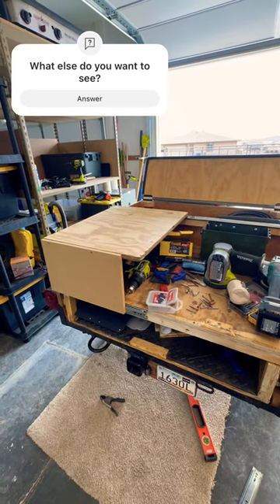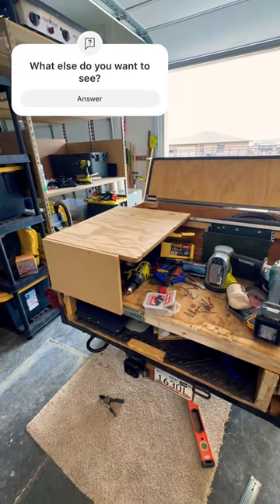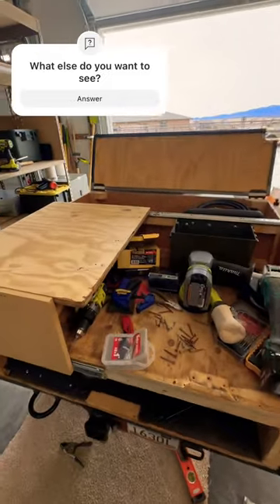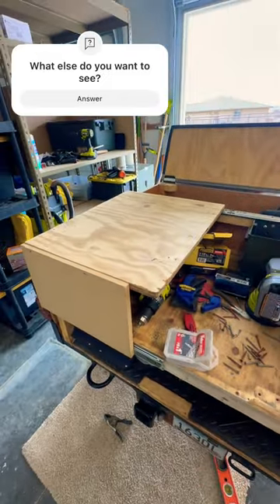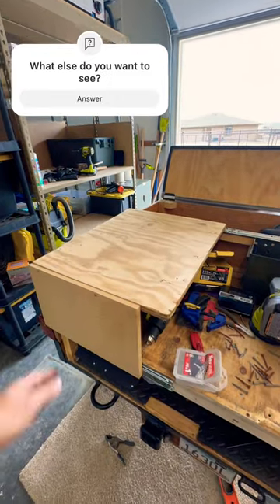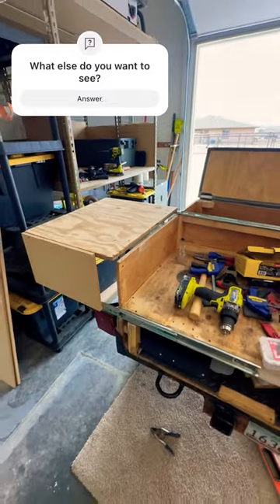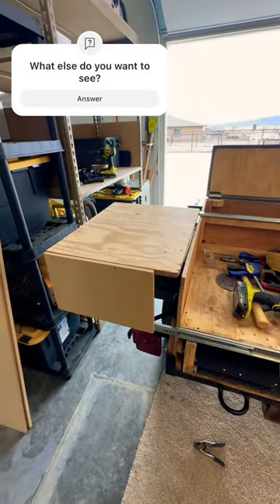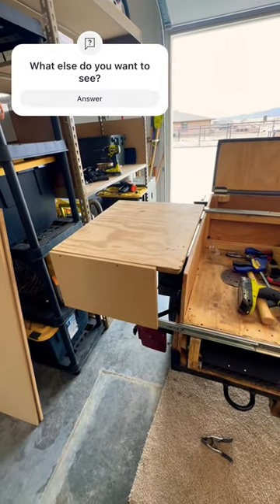Sliding tables on the camp kitchen trailer!